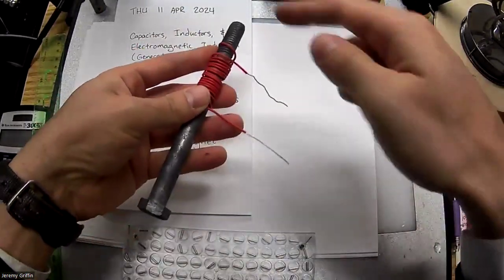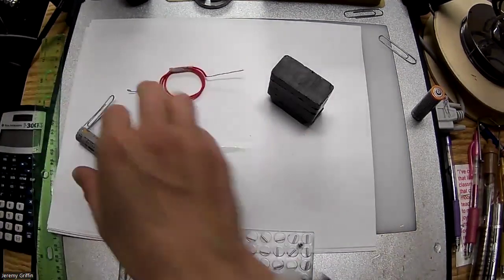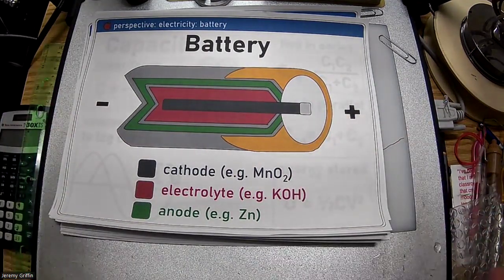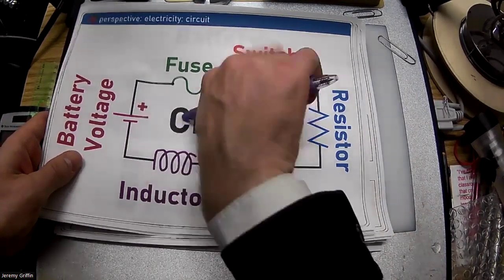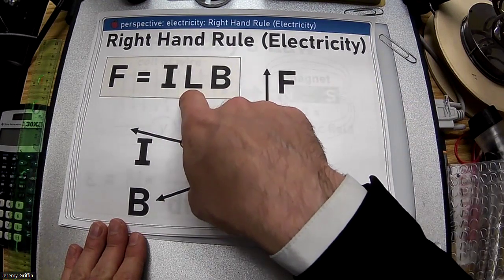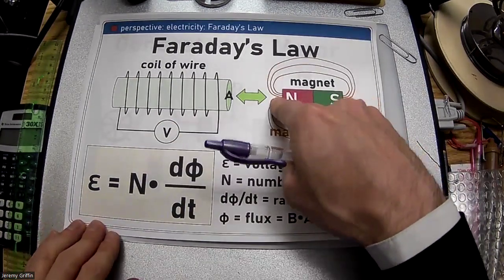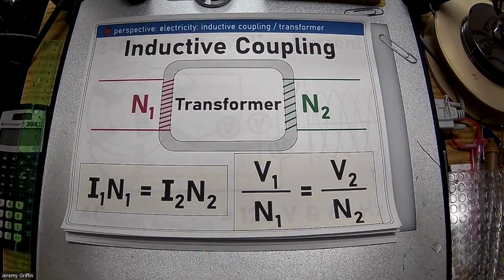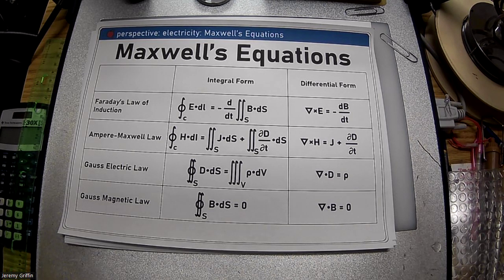2024 0411 Physics Honors Day 149 - Electromagnetic Induction part 1 of 2